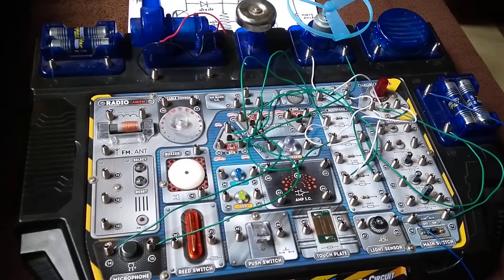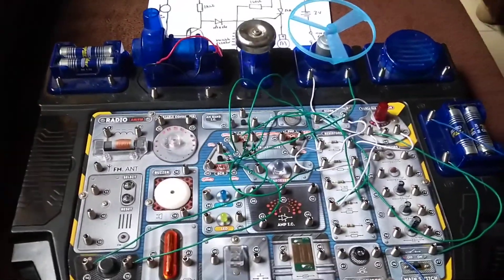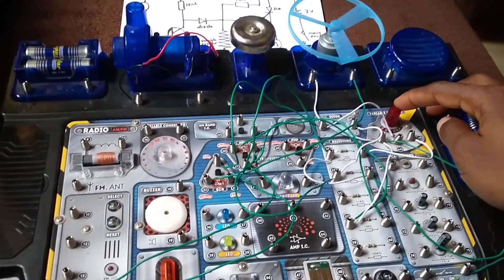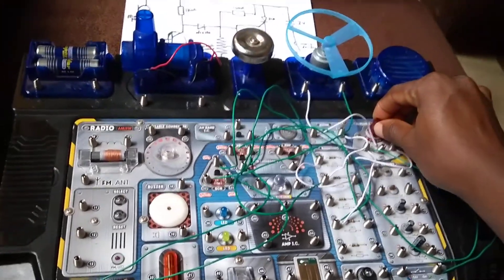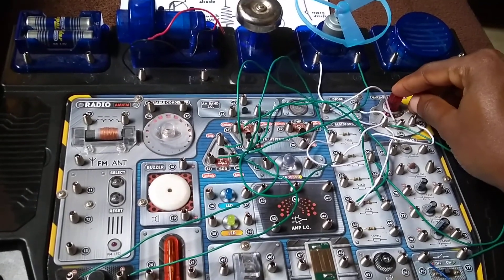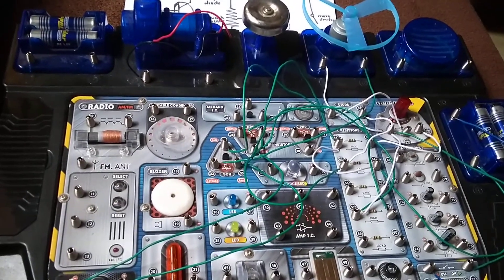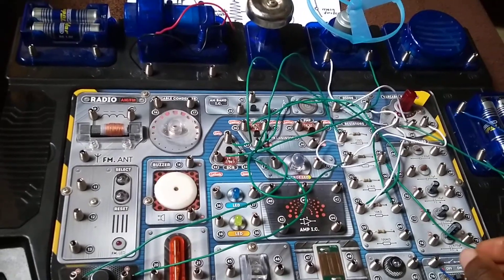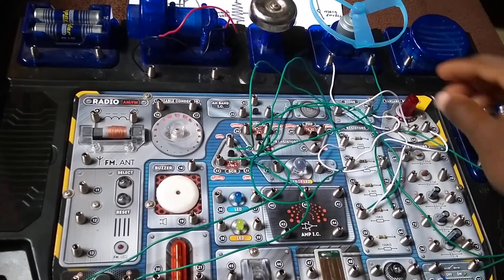Sound Control Fan | Experiment 50 | Tronex 100+ Circuit Science